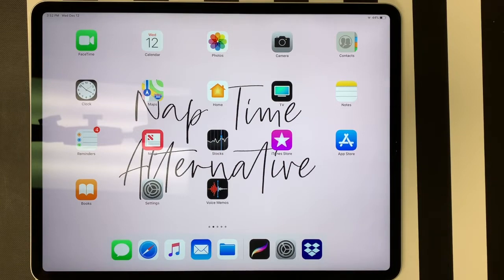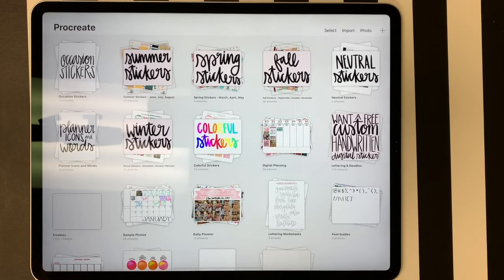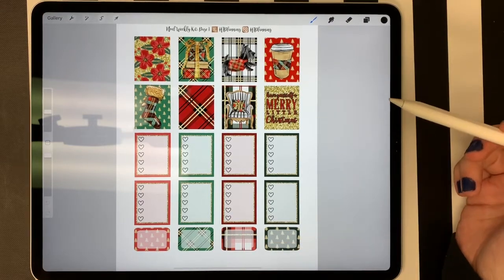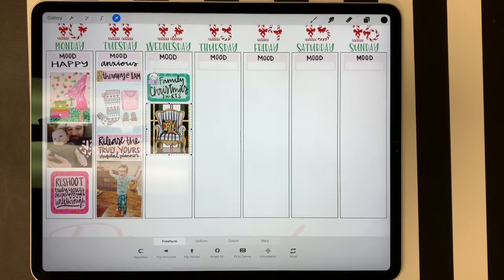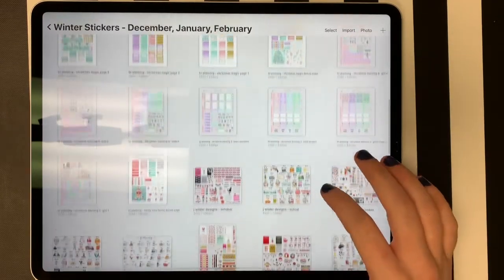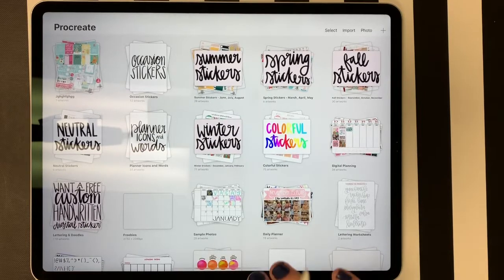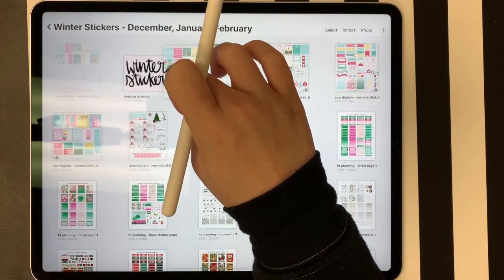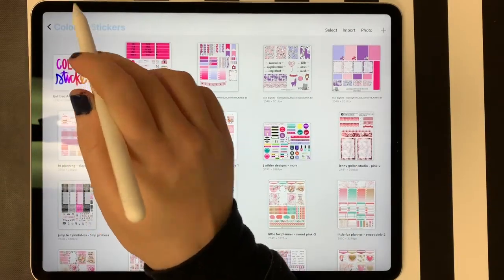Digital Planning Tip: Creating Sticker Stacks in Procreate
I recently created several sticker stacks in the Procreate app, so I could quickly and easily browse through all of my sticker sets. This is just an idea I've been playing around with, and I wanted to share it with anyone that might be interested in using Procreate for digital planning!

Timestamps:
3:30 - How to Flip Through a Sticker Stack
3:50 - Selecting a Sticker Set
4:12 - Cropping a Sticker to Use in Another Procreate Document
6:33 - Importing Stickers and Creating a Sticker Stack
9:35 - Importing Stickers into a Stack After it’s Been Created

Materials Used:
Apple Pencil Cover